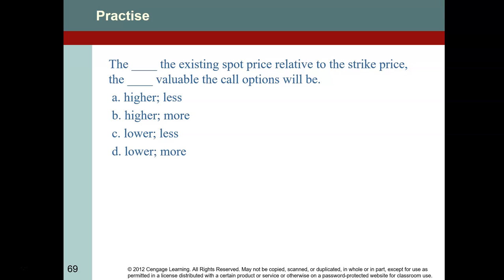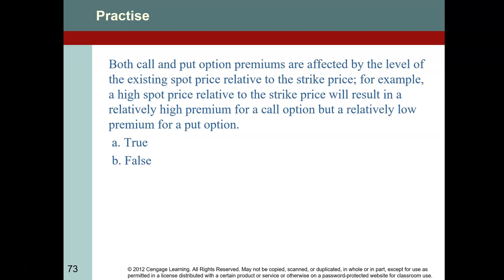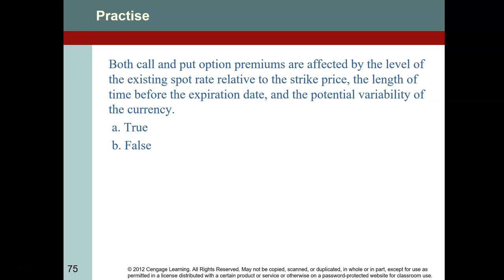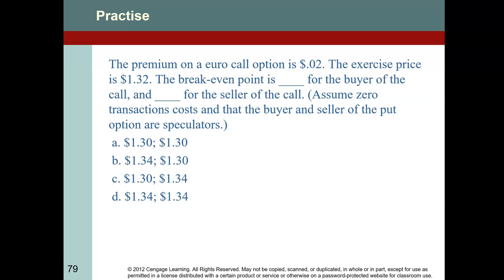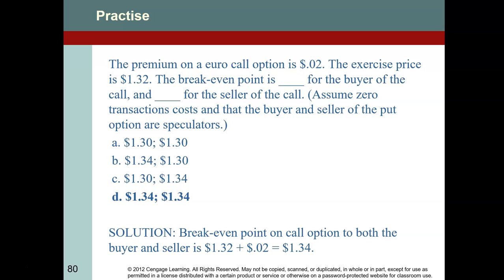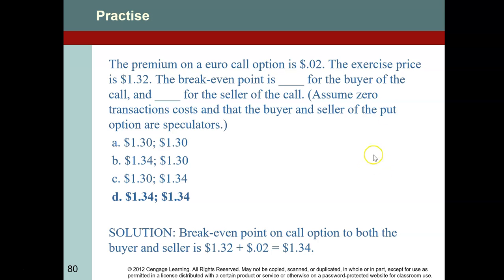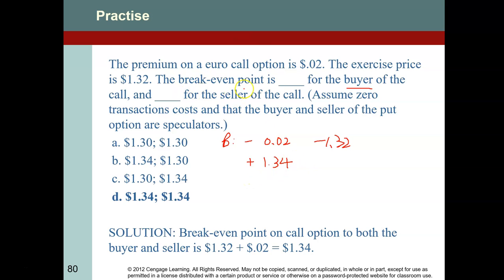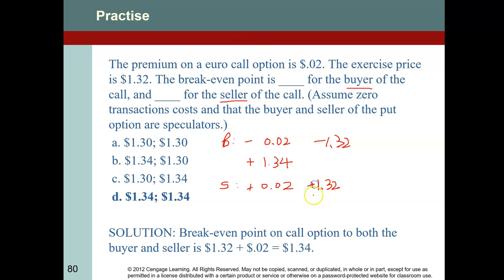International Finance Chapter 5 Practise (Part 1)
Jeff Madura, International Financial Management 13th Edition, Cengage Learning